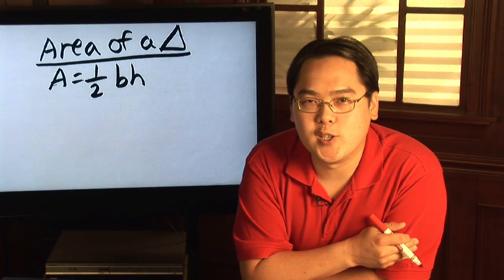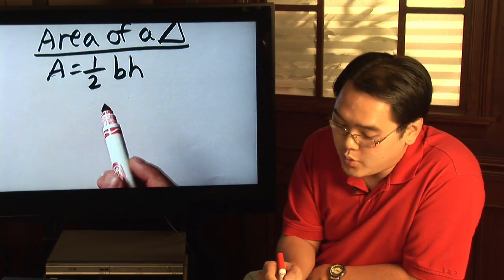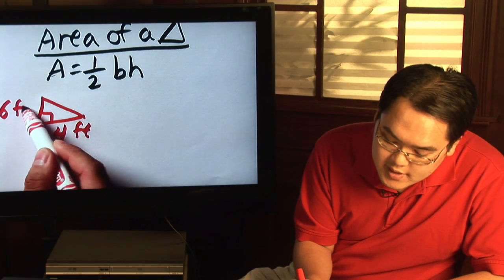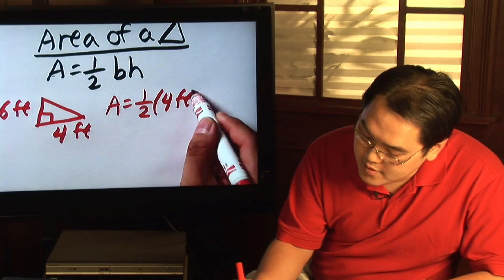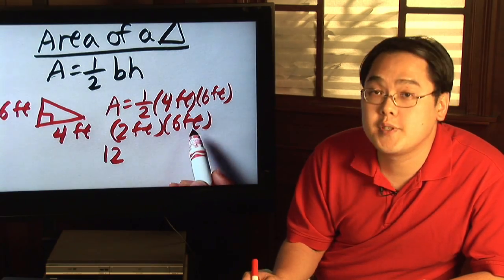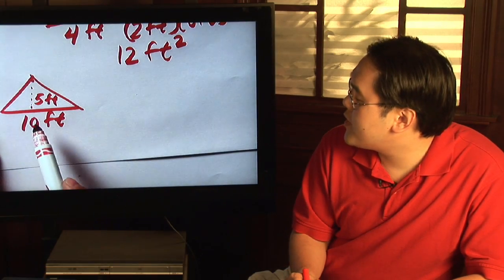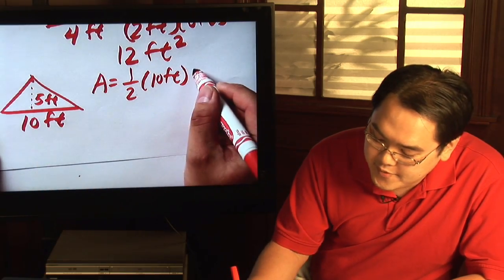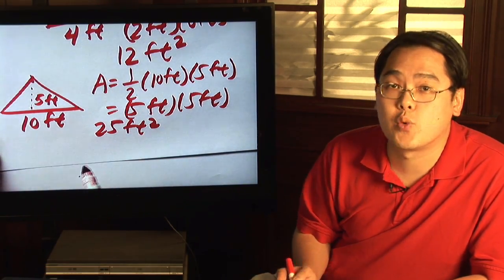Geometry Tips : How to Find the Area of a Triangle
The area of a triangle can be determined by multiplying half of the base by the height, as a triangle is essentially half of a quadrilateral shape. Calculate the area of a triangle with instructions from a college-level math teacher in this free video on geometry.